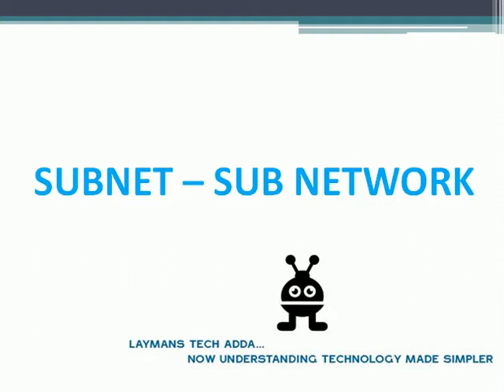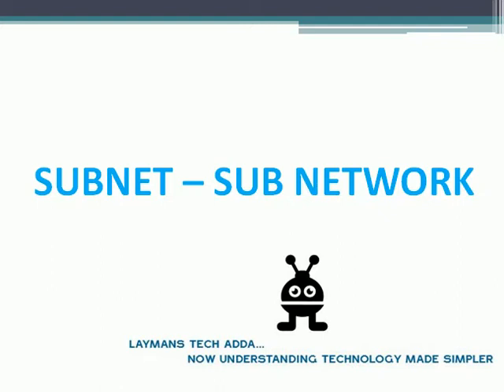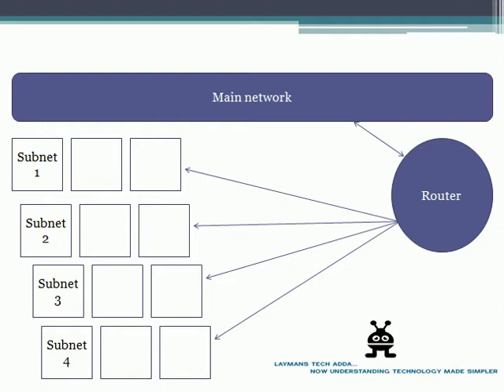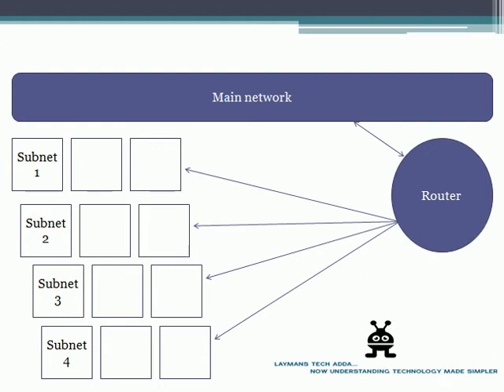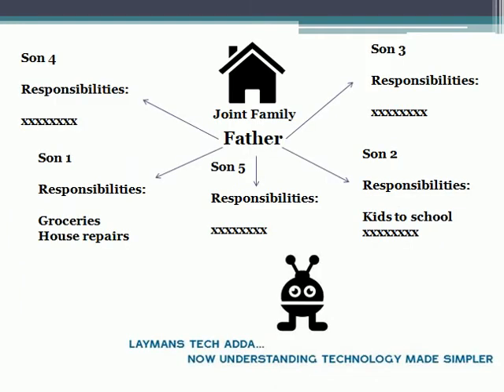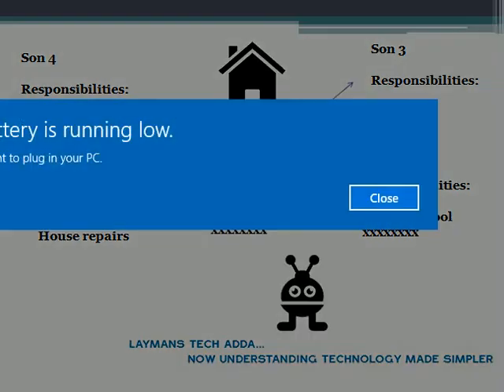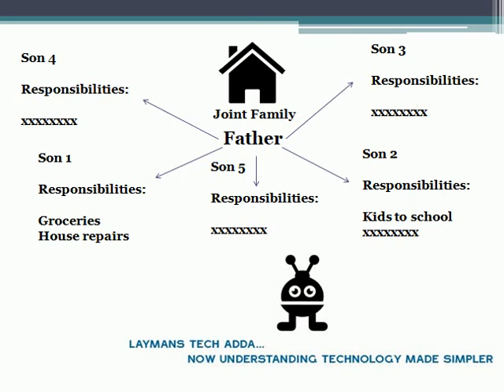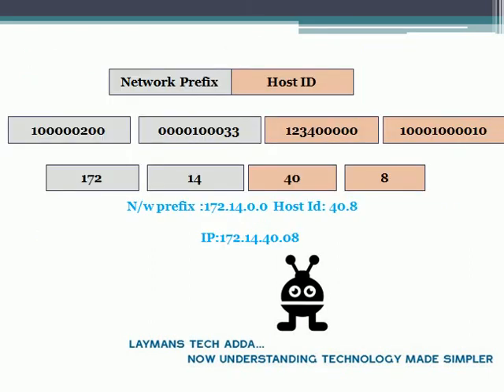What is a Sub net or sub network in most basic simple explanation ever@Laymans Tech Adda